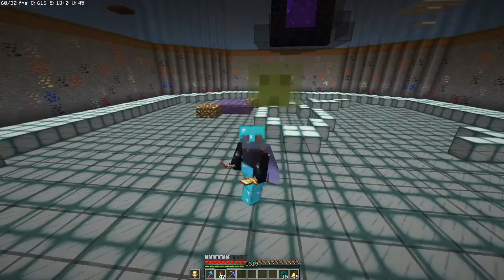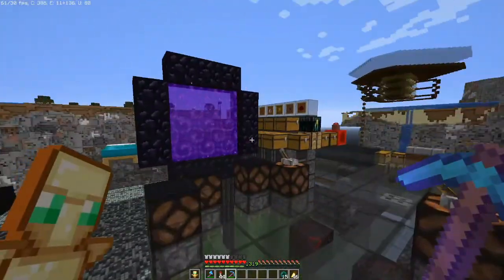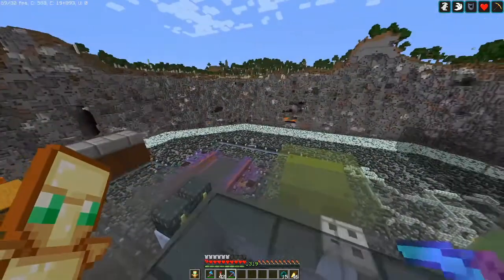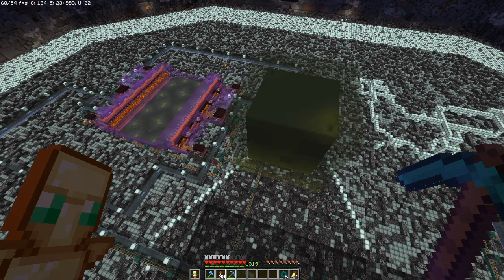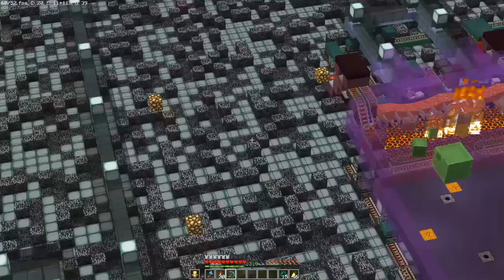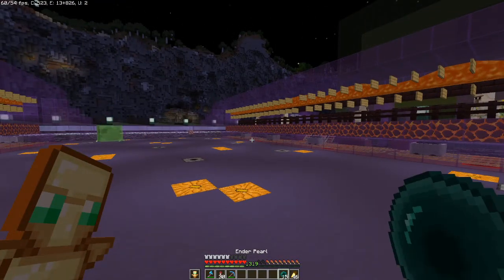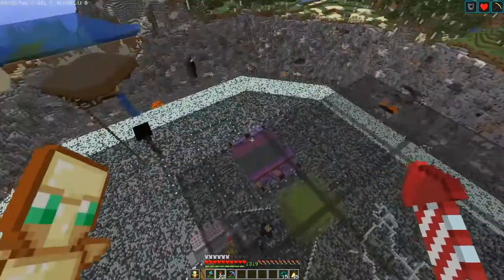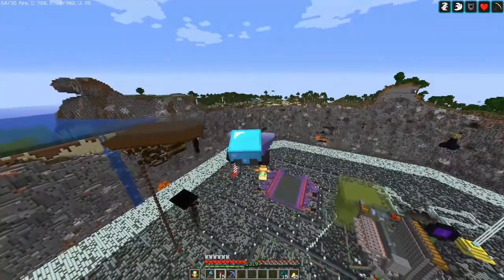Double Witch Hut and Slime Farm Multi-Use Perimeter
Single perimeter: double witch hut, slime farm; locations for drowned, squid, and spider farms; controls and functionality.

This is my take on some things I’ve found interesting and useful – it’s cool to see people build large farms and multiple perimeters, but I think most of us can get more than we need from just a single perimeter containing multiple farms.

Depending on your interests, you can select locations with specific biomes for different kinds of farms or different arrangements of farms – for a general-purpose perimeter I’d probably skim through single witch hut locations (using something like chunkbase, or amidst), and see what the surrounding areas would include for biomes, structures, etc. given the possible afk spots in a circle around the witch hut.  A little bit of algebra/trig is your friend.

(I forgot to mention: I marked out the river biomes in range of the player to figure out where I could set up the drowned and squid farms within the perimeter; the decorative nether side is to scale 1:8.)

I need a proper mic. :(